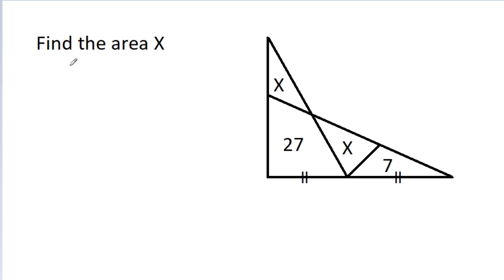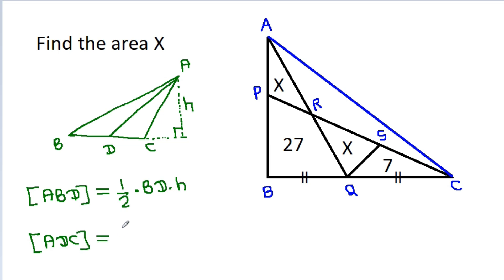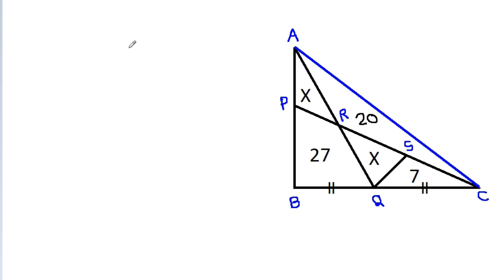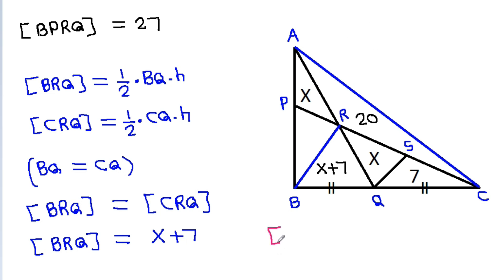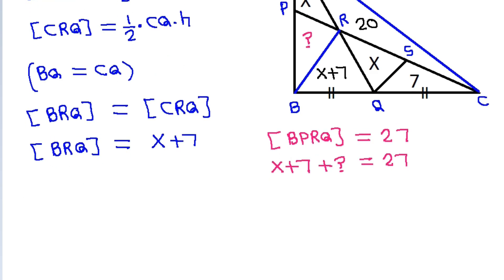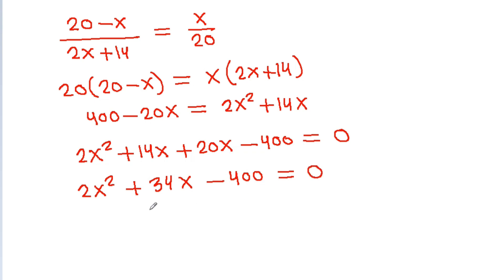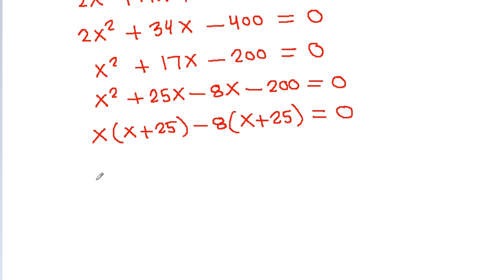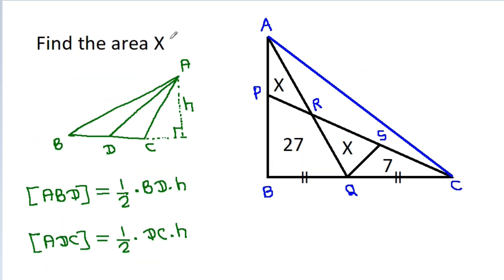Find the Area X | Important Geometry And Algebra Skills Explained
Mr. Gnome
Sambasivam Sathyamoorthy
ஆத்தங்கரை சண்முகம்
Εκπαιδευτήρια Καντά
AR Knowledge
堤修一